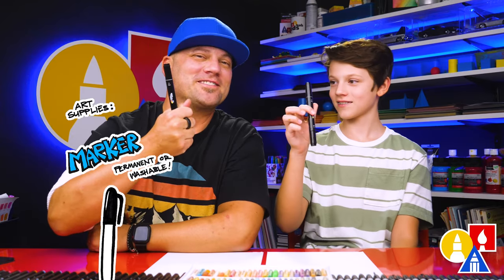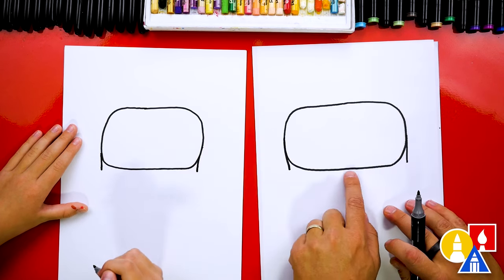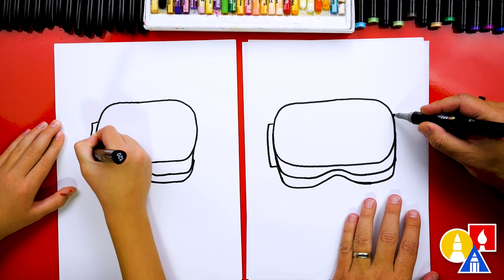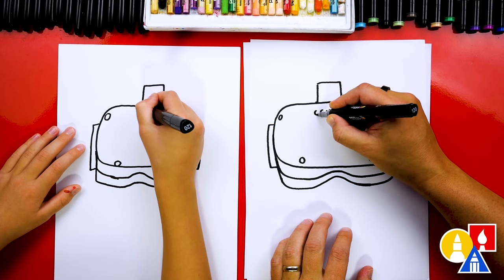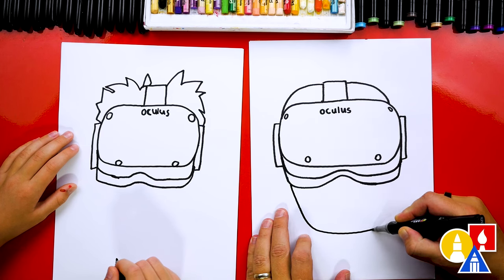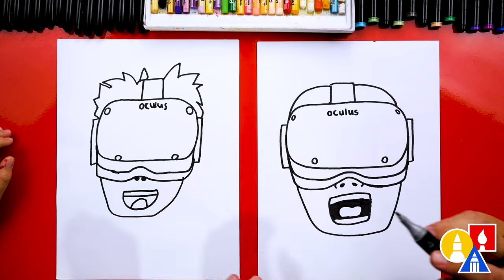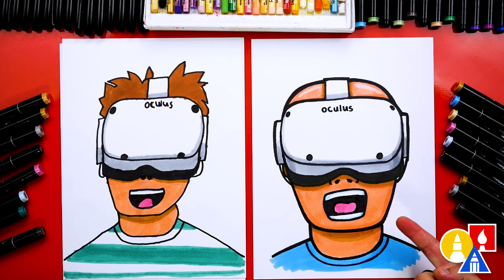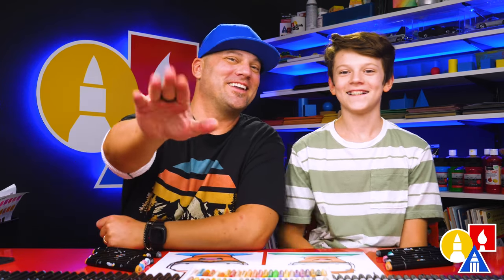How To Draw An Oculus Quest 2 - Self-Portrait Challenge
Hey, art friends! Today, Austin and I are learning how to draw an Oculus headset together, but with a super cool twist! This lesson is not just about drawing the headset; it's a challenge to draw yourself wearing it. Change the drawing to make it look like you're wearing it, and have a blast creating your own Oculus self-portrait. Grab your art supplies, and let's get started! ❤️💛💙

00:00 Introduction
00:10 Art supplies
00:24 Let's draw an Oculus headset
02:45 Adding the straps
03:50 Drawing the Oculus logo
04:35 Let's draw ourselves wearing it
07:41 Time to color our drawings
08:05 Finished!